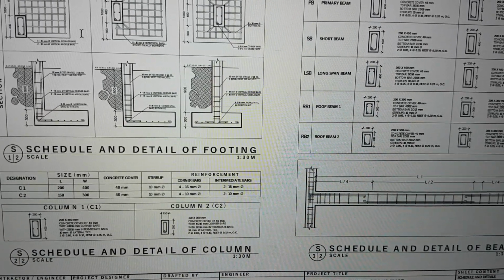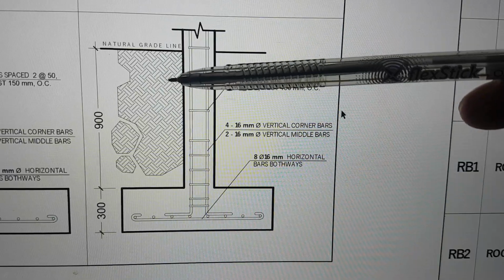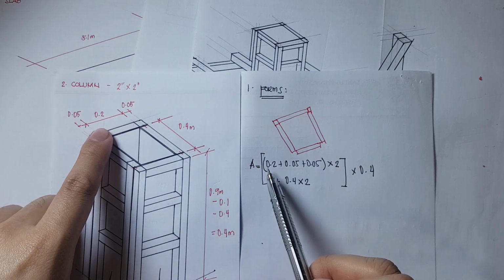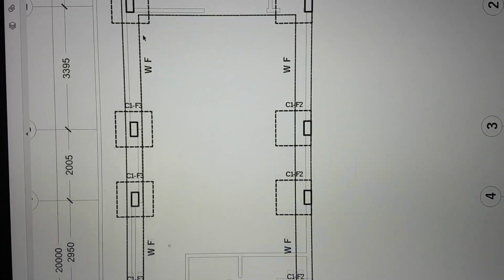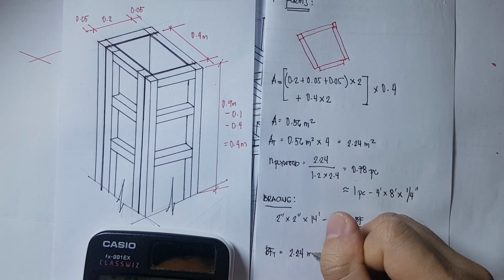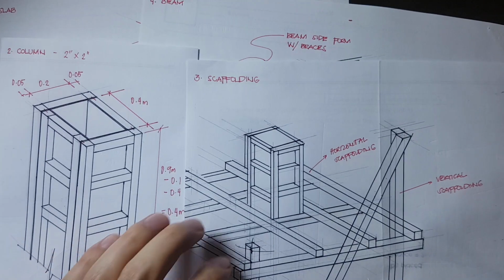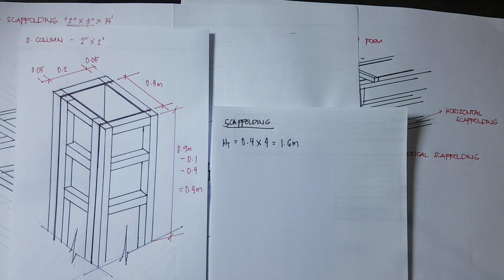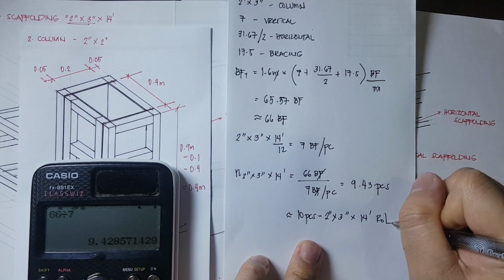ESTIMATING FORMWORKS - Column (2/4)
Estimating formwork for column.